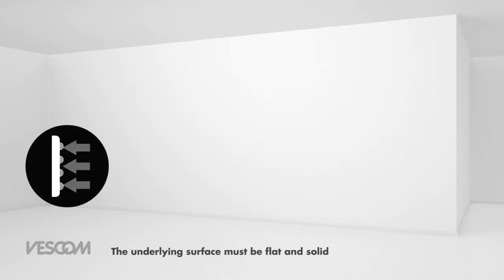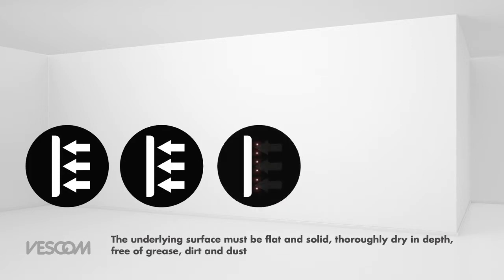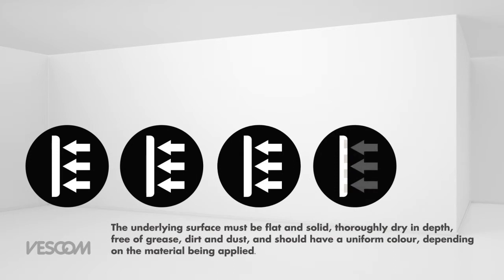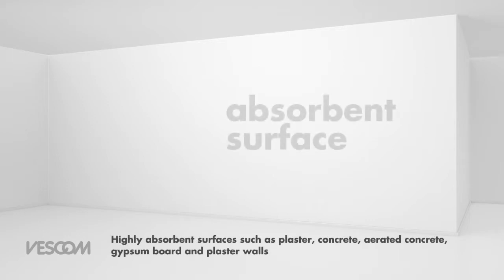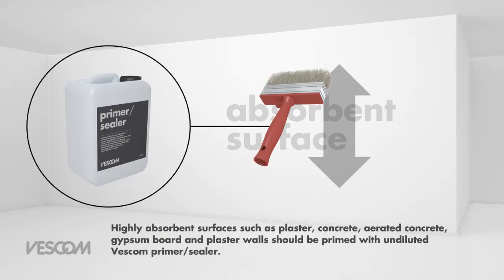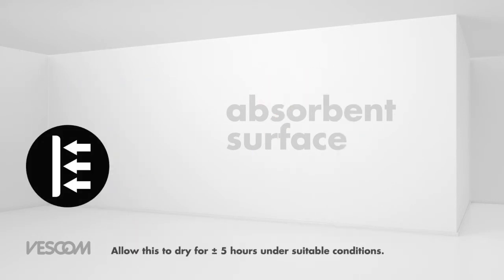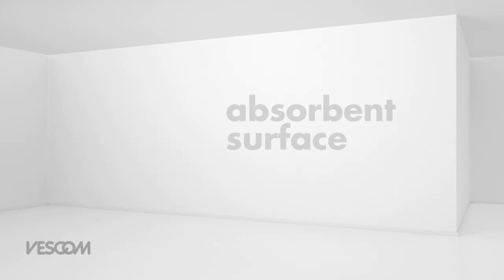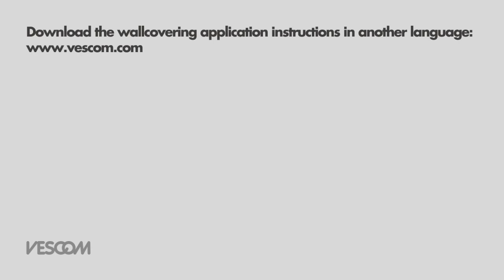Vescom - wallcovering application instruction - Chapter 1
Chapter 1 - Substrate